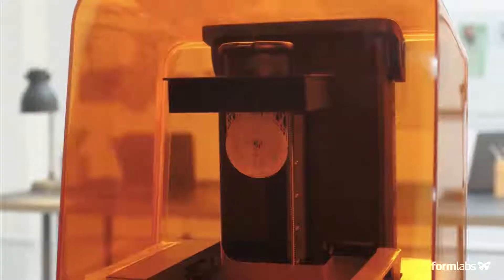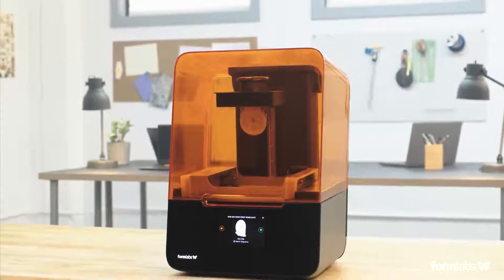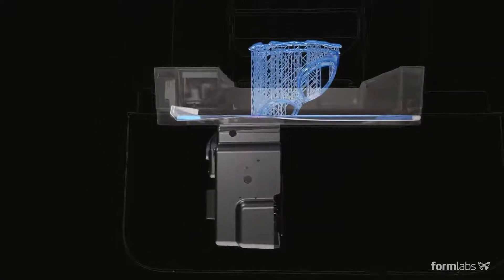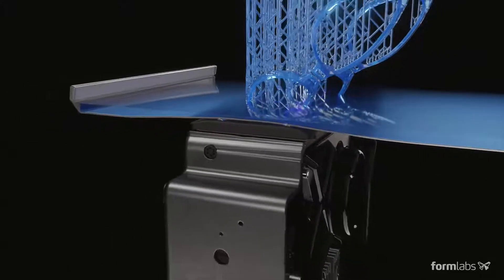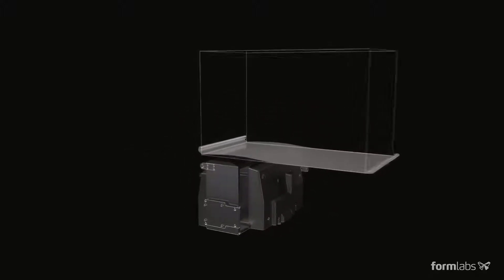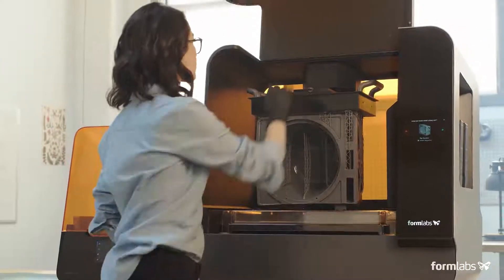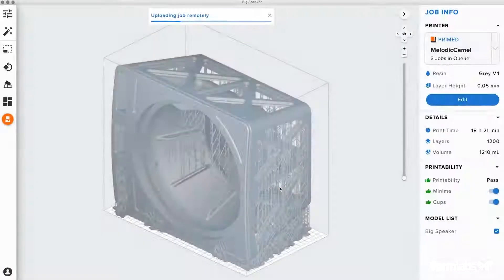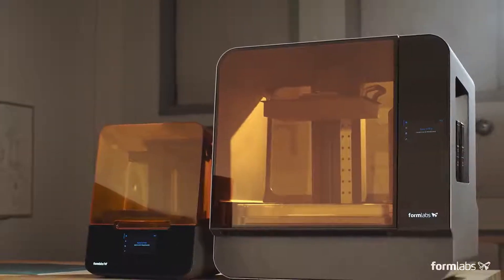Inside the Form 3 and Form 3L Deep Dive